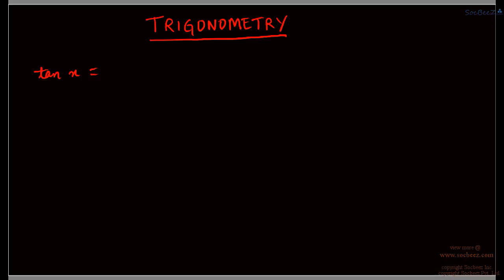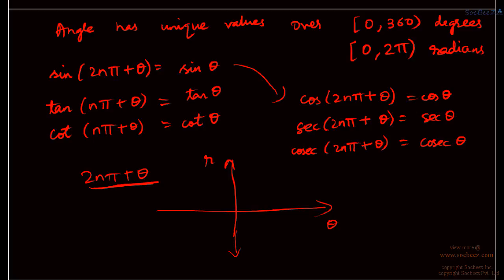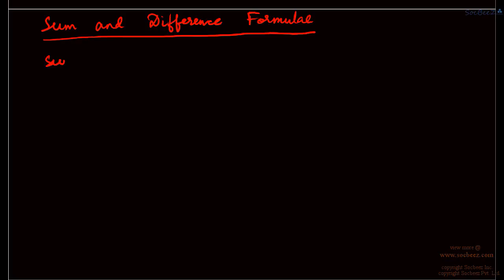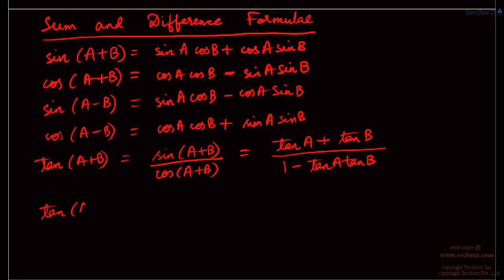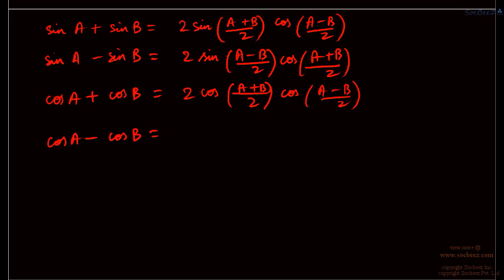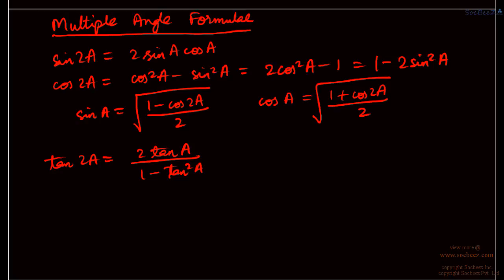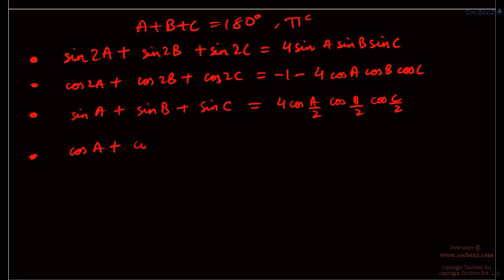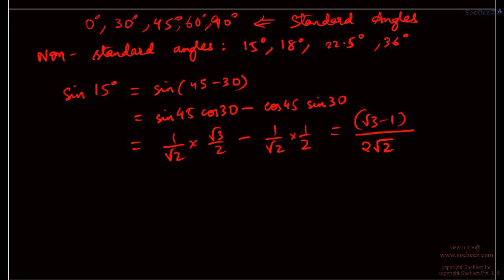Math (XI/XII/JEE) - Crash Course 1 - P1 - Trigonometry - Important Formulae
Crash Course on Trigonometry